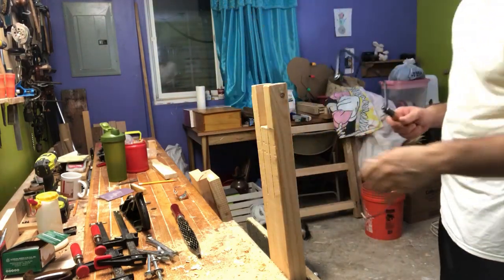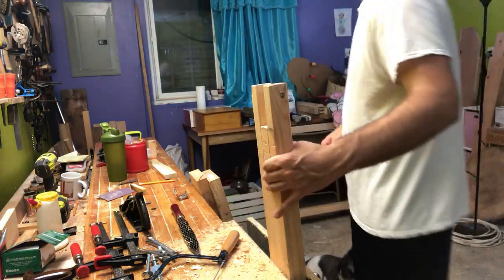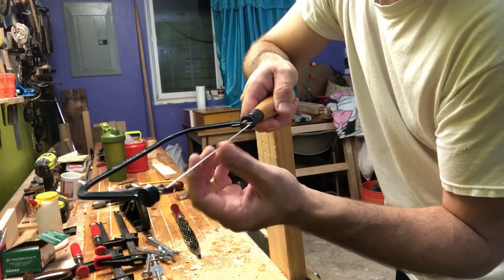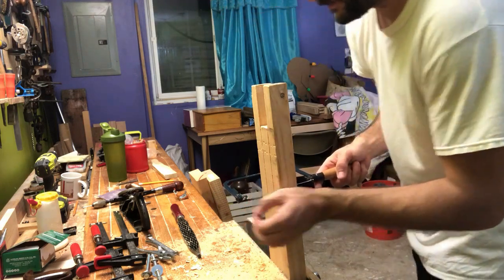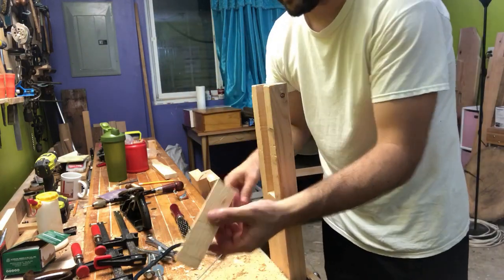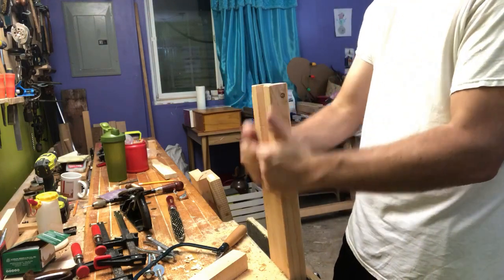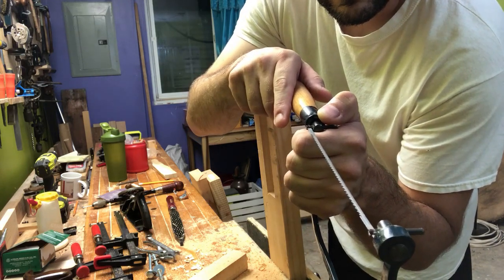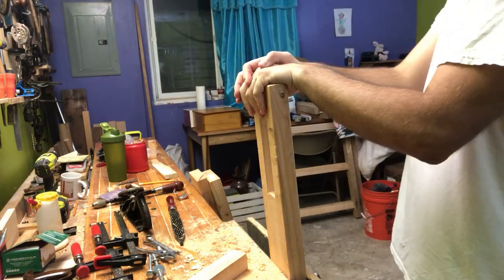Wooden Quickie: Coping Saw Basics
A short video today covering the Coping Saw really quick.  The coping saw is excellent when cutting spans between two other cuts and that's what we are doing today.